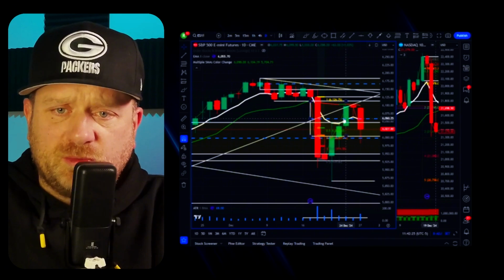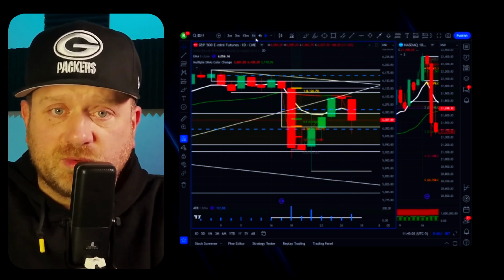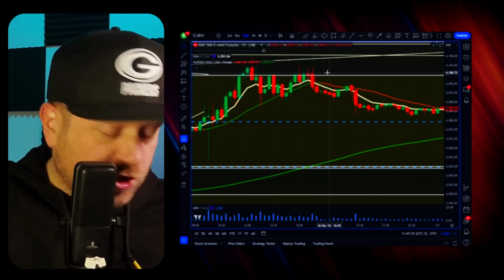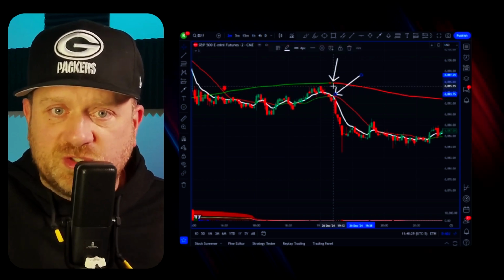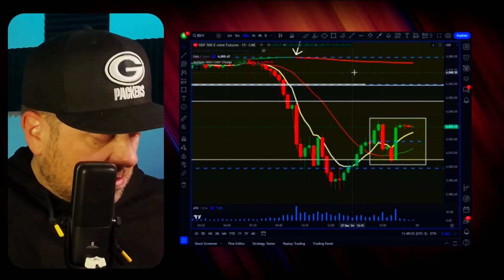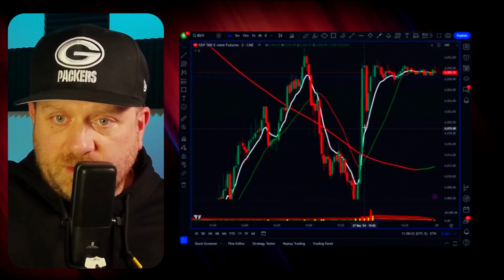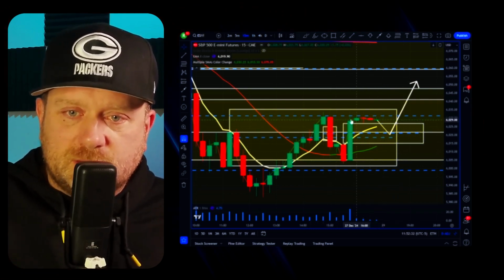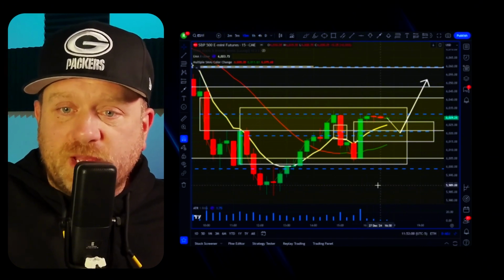Prepare for New Year Trading: Plan of the Week - Review and Rev Up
Happy Holidays!

Another weekly Review and Rev-UP.
Let's talk about how we traded the ES Futures in the Live Trading Desk, the pattern that our traders follow and keeps paying, then talk about what's ahead of us.

Wanna trade  smarter? Join the Live Trading Desk for in-depth insights, expert guidance and helpful community!